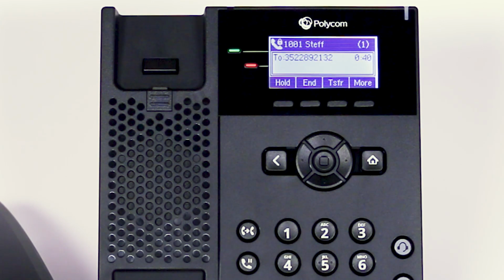Polycom150 How to Make a Conference Call